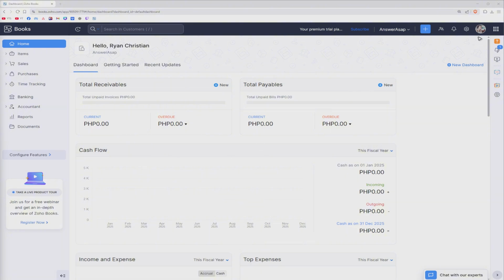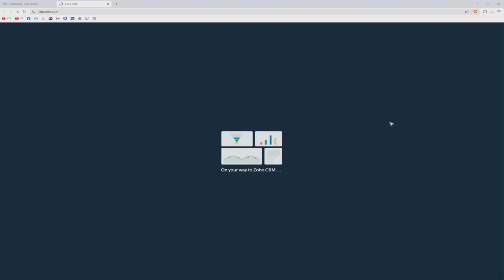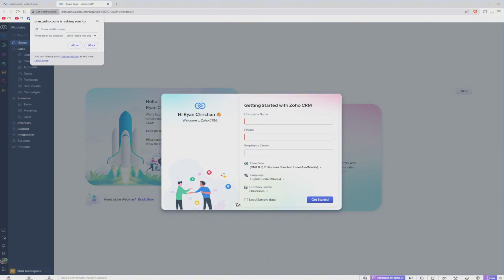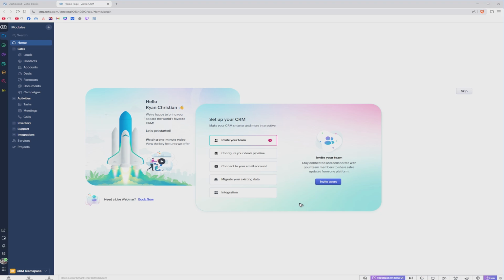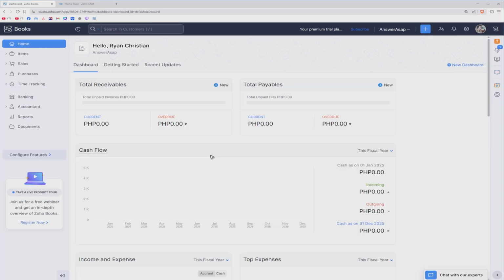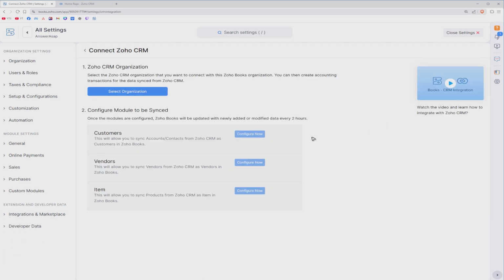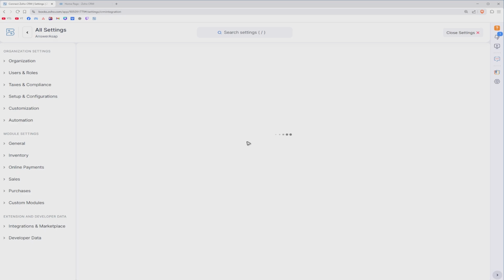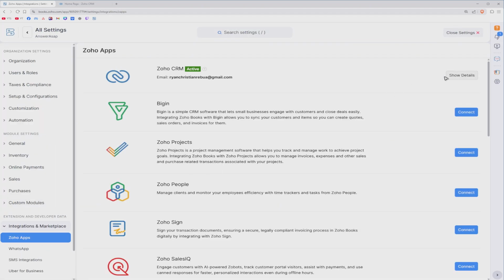How to INTEGRATE ZOHO BOOKS WITH ZOHO CRM (Step by Step)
This tutorial walks you through integrating Zoho Books with Zoho CRM to connect your accounting and customer relationship management systems for seamless data flow and business insights. Please consider liking the video and letting us know if you have any comments, ideas or questions, we really appreciate any feedback! We have plenty of other tutorials on our channel so come and see if we can help you with anything else :)